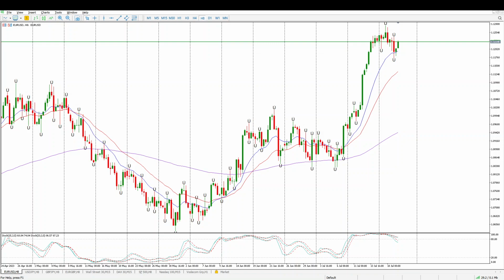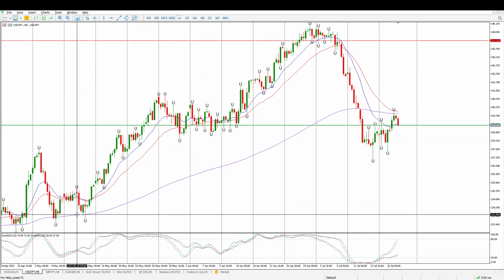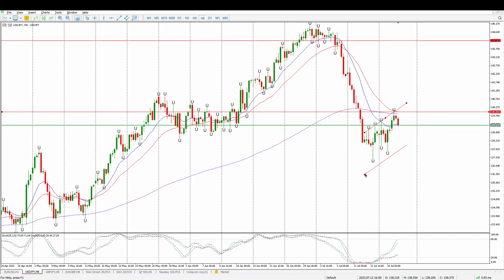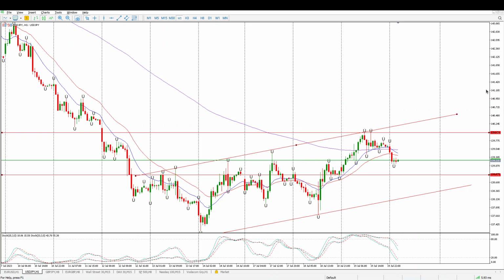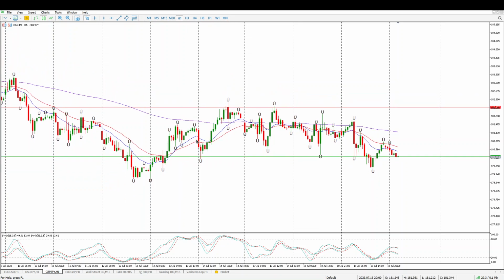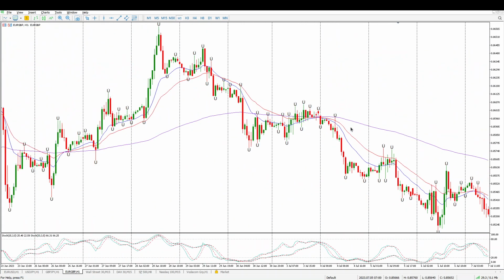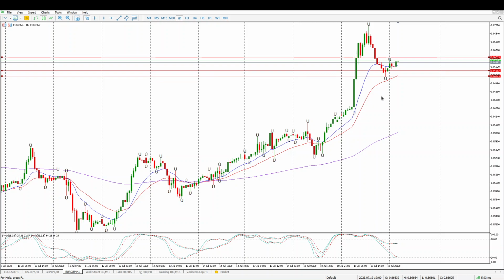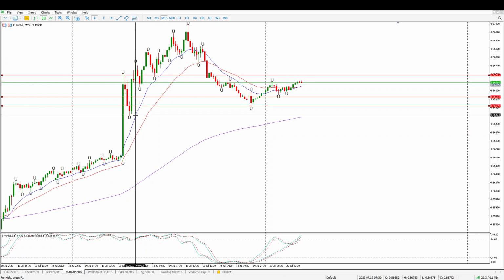EUR/USD Forex Today 20 July 2023 Day Trade Setups and Daily Technical Analysis. Learn to trade